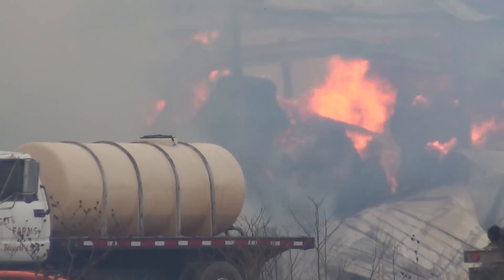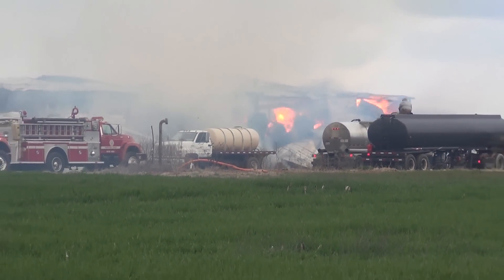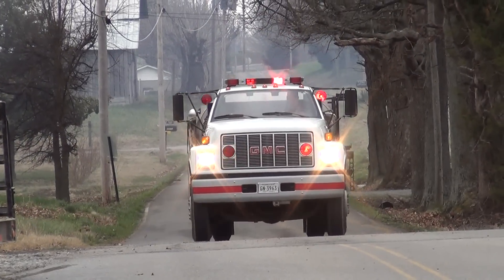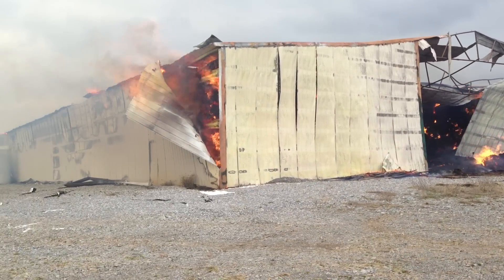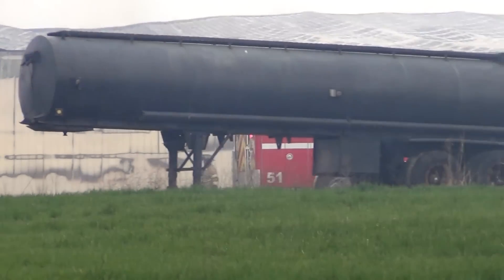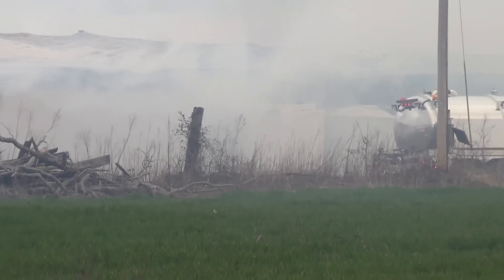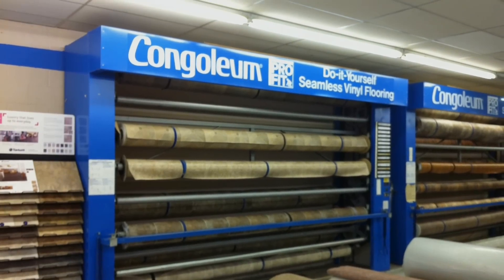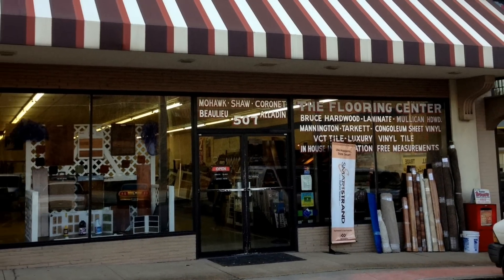Fire At Baggetts Erosion, Possibly The Largest Barn Fire In Robertson County History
BREAKING
Possibly The Largest Barn Fire In Robertson County History

"In my twenty years as a firefighter it is the largest barn fire I've seen" One firefighter told Smokey

The building belongs to Baggetts Erosion Inc on Hwy 161 in the Barren Plains Community just outside Springfield. Robertson County Rescue Squad, North Robertson Fire and Rescue, Adams Fire, Orlinda Fire, and White House Community were called to the tremendous blaze at Baggetts Farm this afternoon a little before 2pm located 5830 Hwy 161.The massive building is similar in size to a football field over 300 feet long and is a total loss. The only reason the structure hasn't collapsed already is due to it's packed contents of 100's of hay bales. Firefighters will be working throughout the evening to keep the fire contained.

The fire is likely to burn for days, the only real way to put it out would be to start using heavy equipment to start taking the building apart. Smokey is on the scene and will bring you a more detailed report soon.